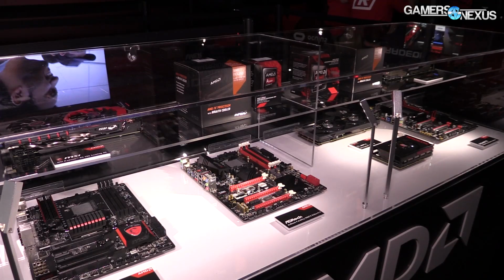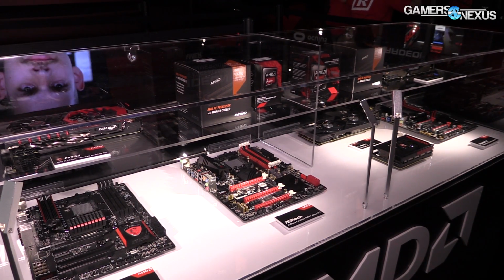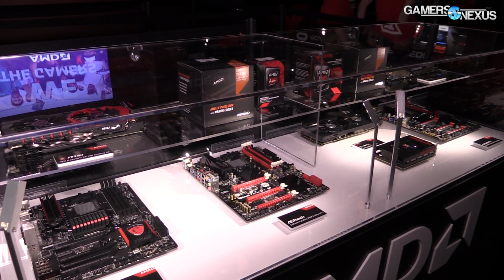AMD Interview - Dx12 Multi-Threaded Command Buffering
We caught-up with AMD at PAX East 2016 to discuss CPU performance in DirectX 12, the new FX-8350/6350 + Wraith combo, and more.